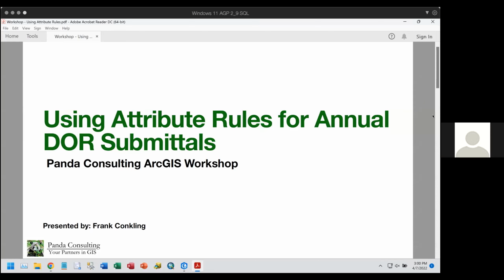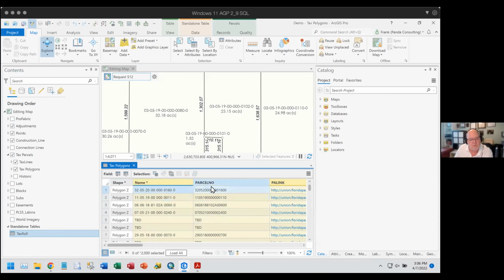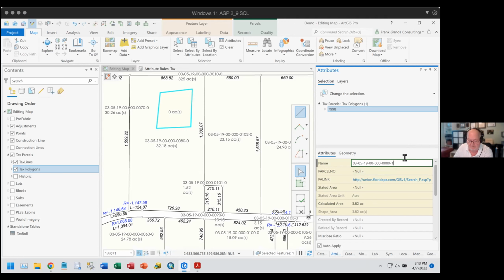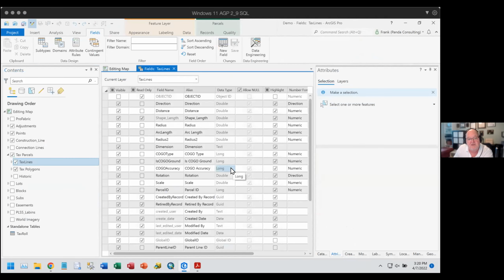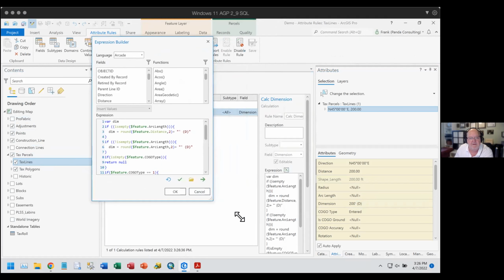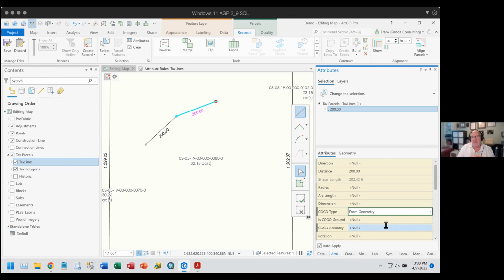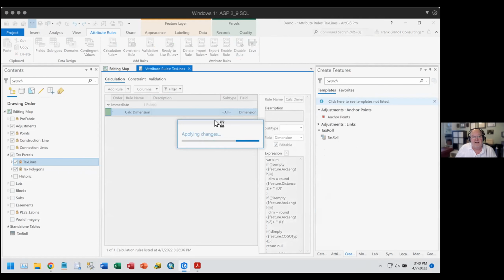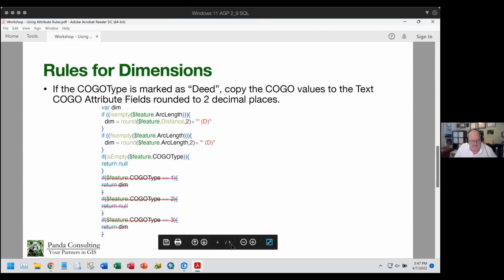Attribute Rules for Annual Submittal - April 2022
This workshop explores the ways in which Attribute Rules, one of ArcGIS Pro’s most powerful tools, can be used to ensure that your submitted parcel data complies with whatever Department of Revenue rules exist for annual submittal data. This includes creating dimensional attributes and reconfiguring parcel identifiers. Click on the links below to skip to specific topics.

00:00 - Intro
04:30 - Florida Department of Revenue Rules
05:40 - The PARCELNO attribute field
07:30 - The Arcade Replace function
10:15 - Reviewing the Attribute Rule
12:00 - Demonstration of the rule
15:30 - Other Attribute Rules
20:00 - Line Feature Attribute Rules
20:40 - Line Attributes that are used
26:30 - The Dimensioning Attribute Rule
32:30 - Demonstration of the Dimensioning Rule
34:30 - Dividing a Line with the Rule
37:30 - Creating a Curve with the Rule
39:15 - Modifying the Rule for Curves